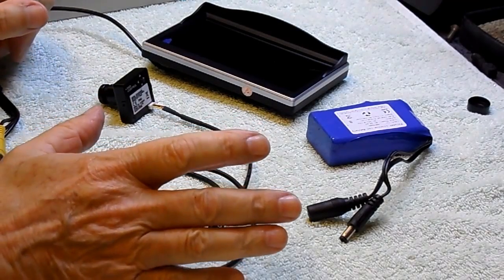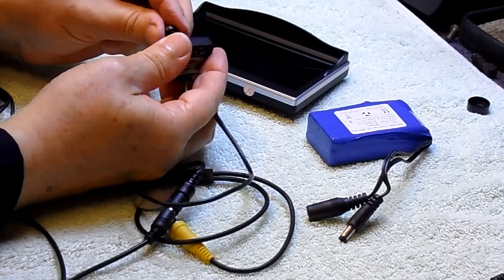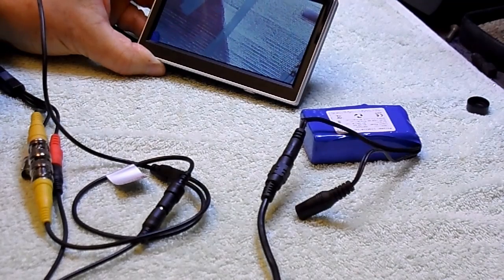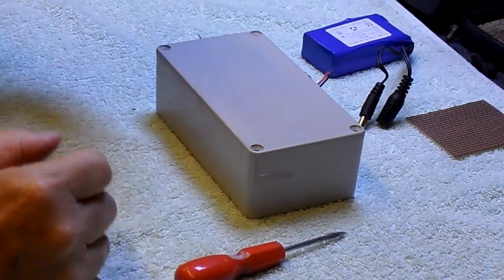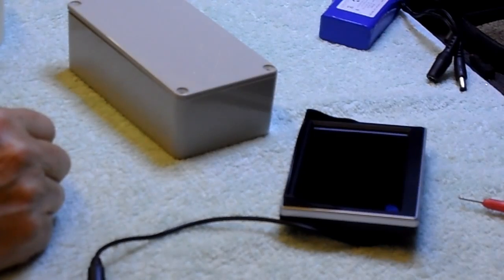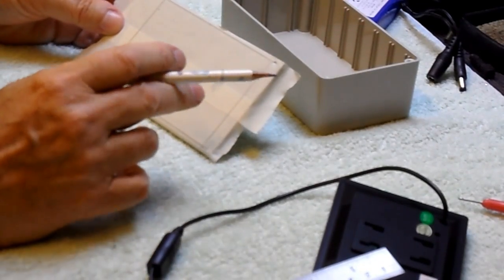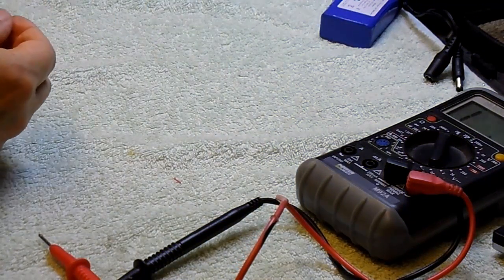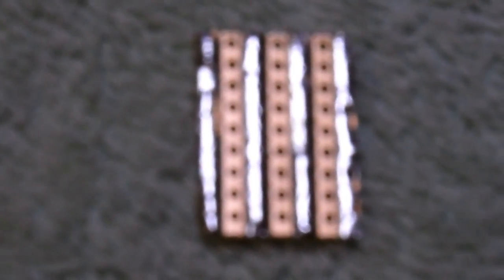Integrated night vision add on build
Home build of night vision add on for rifle scope